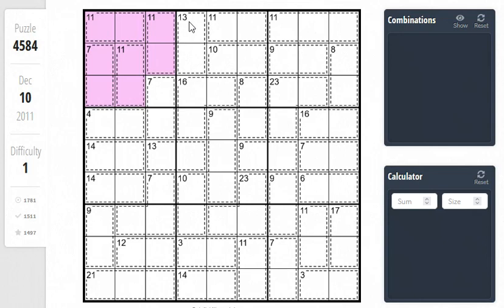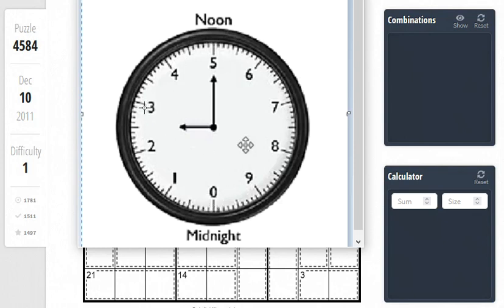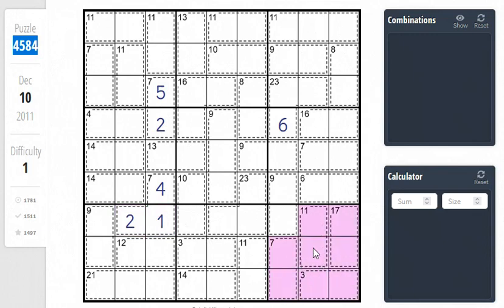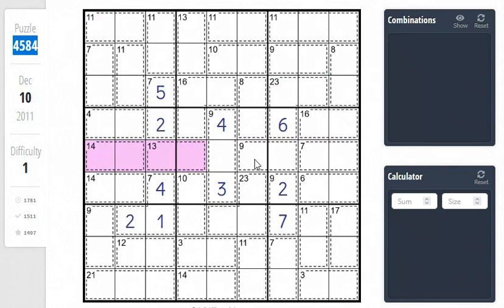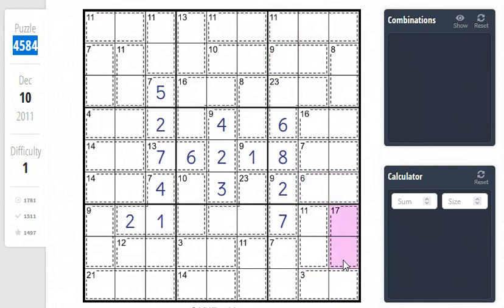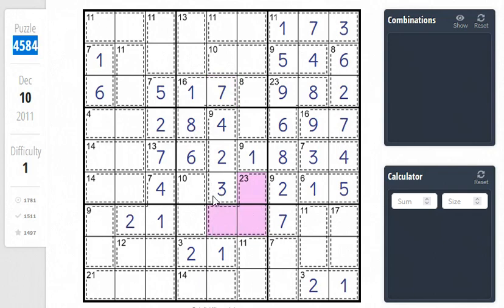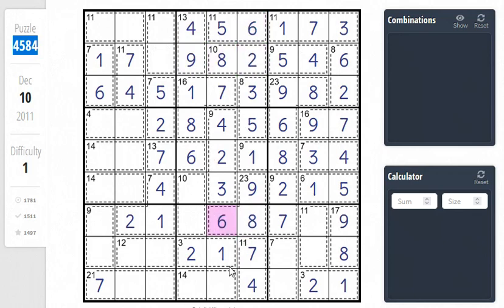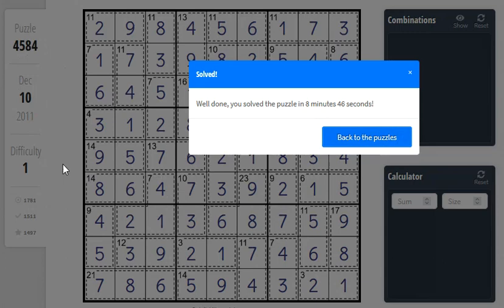Killer Sudoku Ultimate Beginner's Guide to Clock Math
I found this level 1 puzzle with 9 areas that can use clock math to solve for a single cell.  I hope this helps you in solving a Killer Sudoku even faster.